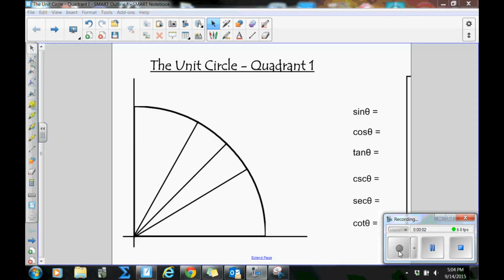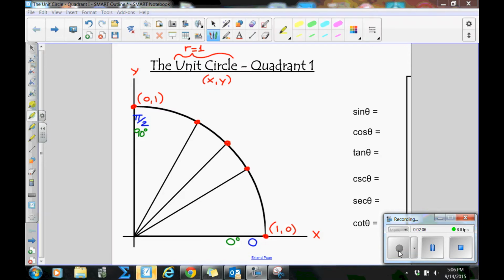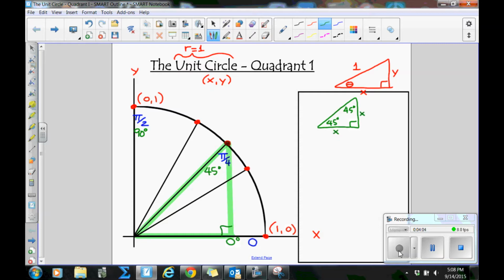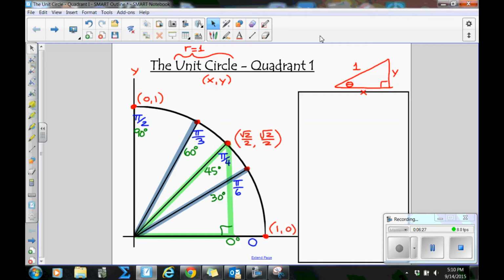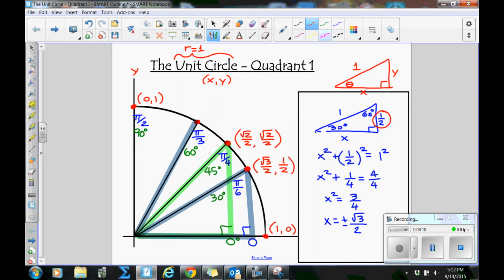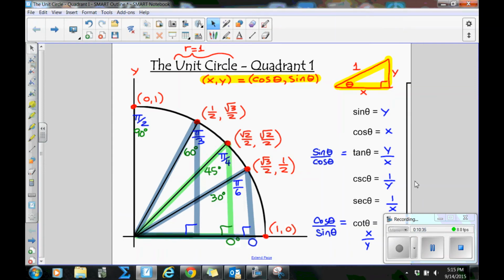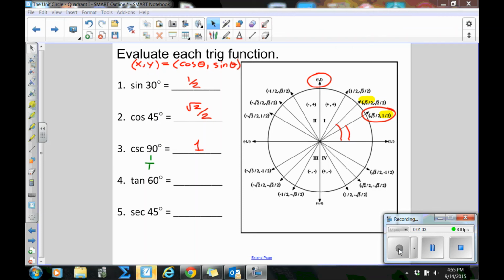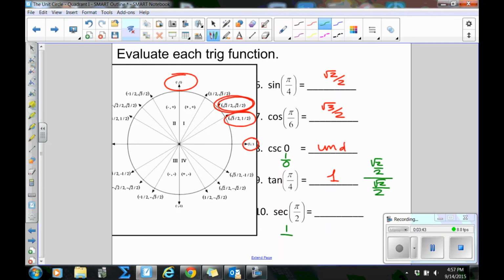The Unit Circle Quadrant 1